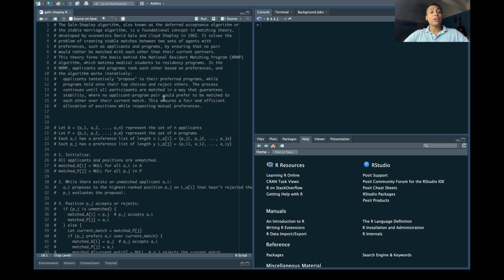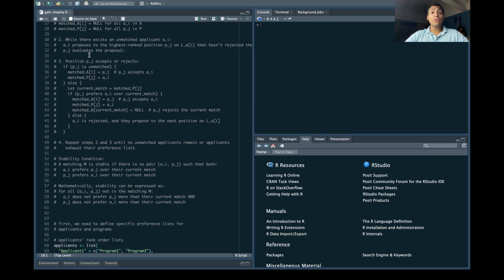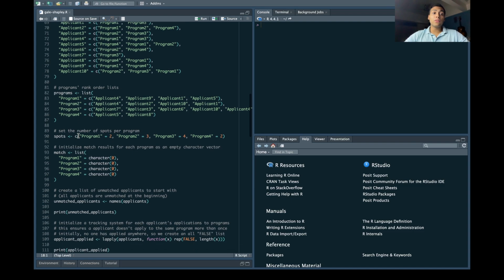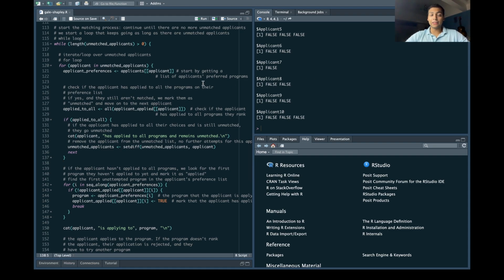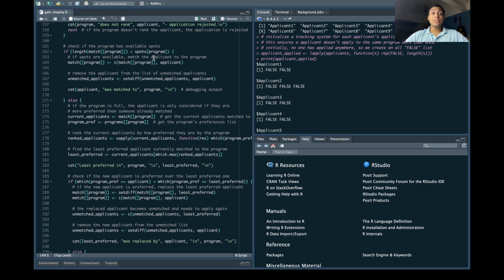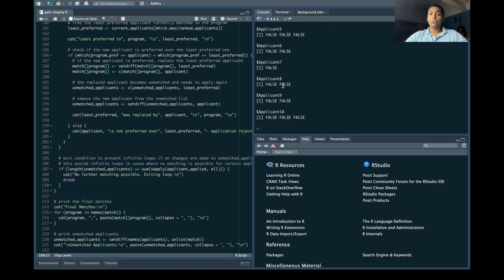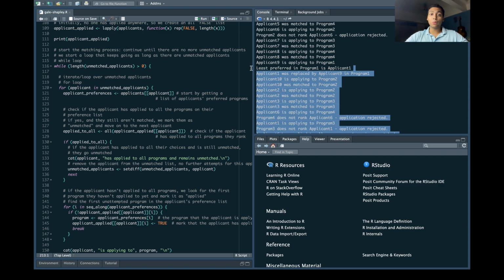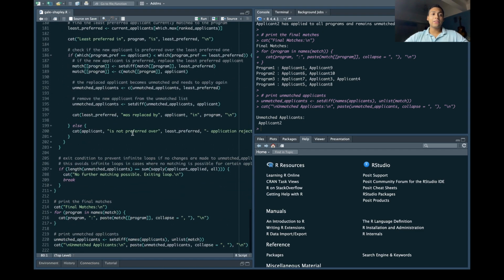National Resident Matching Program (NRMP) Algorithm [Gale-Shapley Algorithm]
The Gale-Shapley algorithm, also known as the deferred acceptance algorithm or the stable marriage algorithm, is a foundational concept in matching theory, developed by economists David Gale and Lloyd Shapley in 1962. It solves the problem of creating stable matches between two sets of agents with preferences, such as applicants and programs, by ensuring that no pair would rather be matched with each other than their current partners. This theory forms the basis behind the National Resident Matching Program (NRMP) algorithm, which matches medical students to residency programs.

In the NRMP, applicants and programs rank each other based on preferences, and the algorithm works iteratively: applicants tentatively "propose" to their preferred programs, while programs hold onto their top choices and reject others. The process continues until all participants are matched in a way that guarantees stability, where no applicant-program pair would prefer to be matched to each other over their current match. This ensures a fair and efficient allocation of positions while respecting mutual preferences.